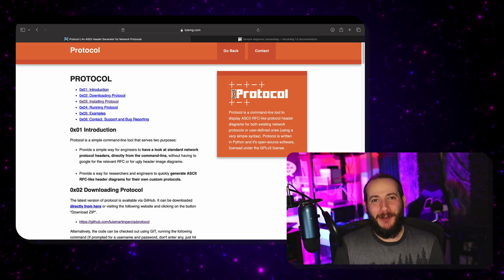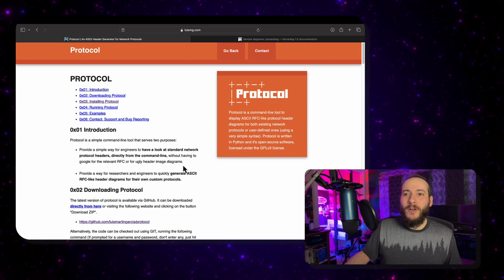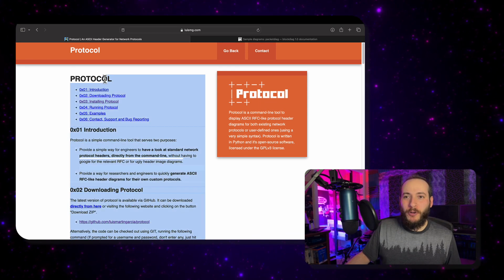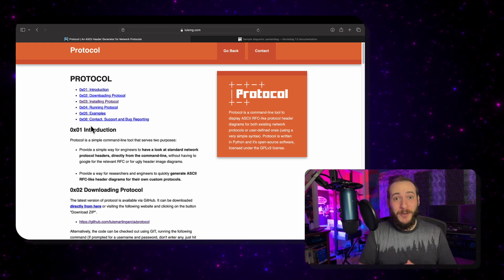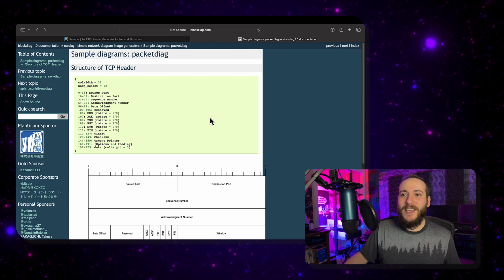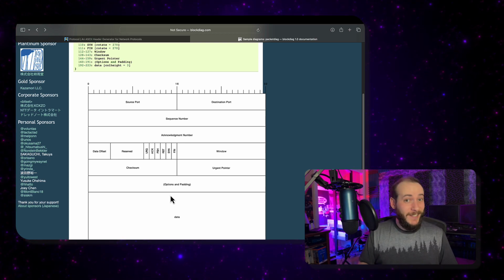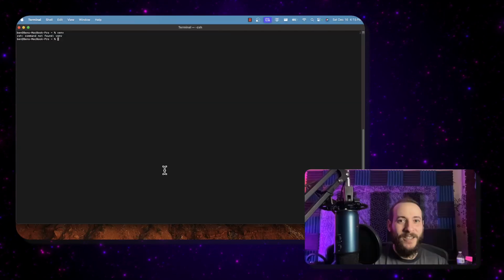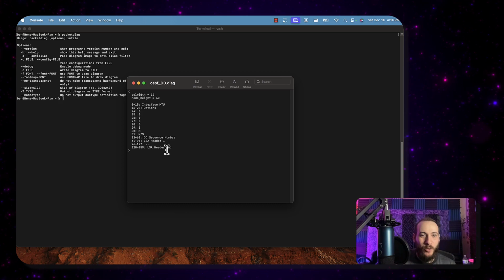Making packet diagrams like a PRO!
In this episode we'll do a brief overview of 2 Python applications I use to create packet and protocol header diagrams in the same style as RFC publications and many other vendor documentations.

Install Protocol:
pip install protocol

Install packetdiag:
pip install nwdiag